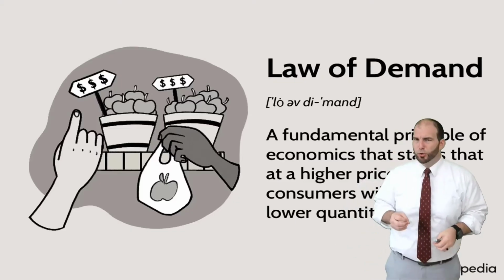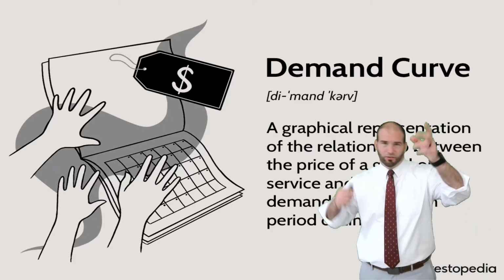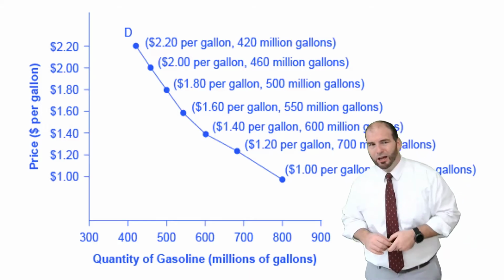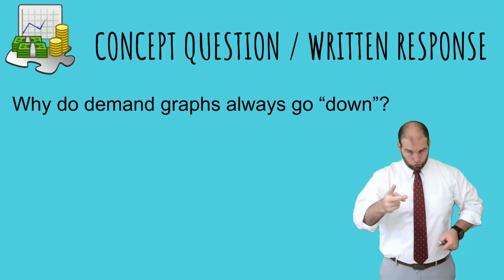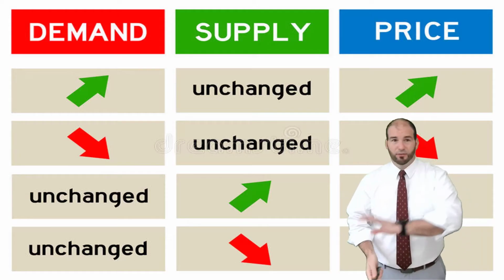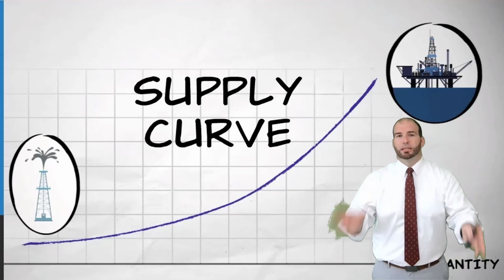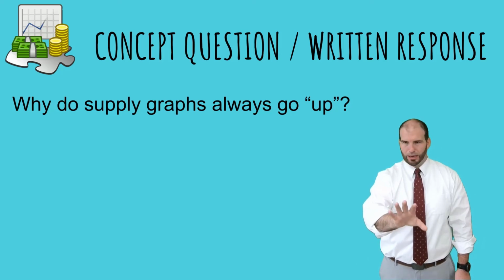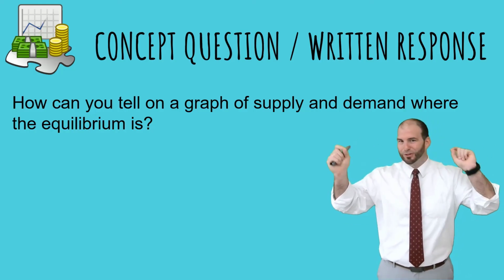EPF - Unit 1 - Lesson 4 - Supply and Demand